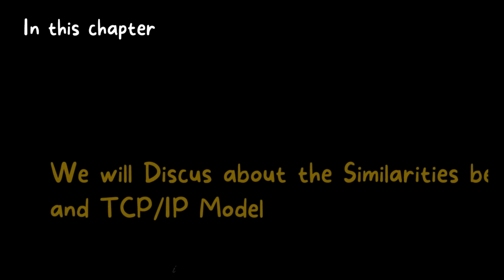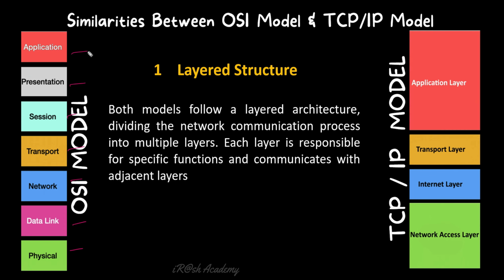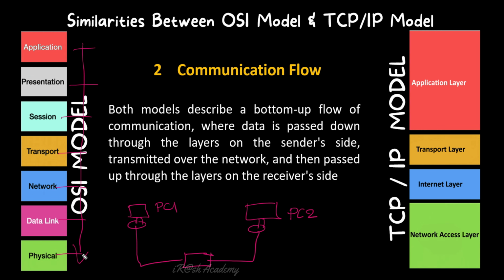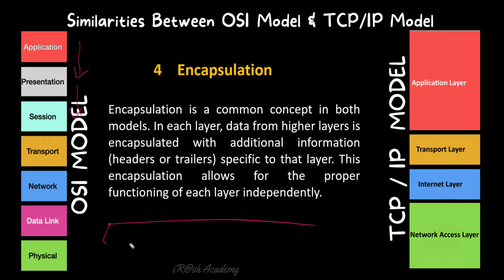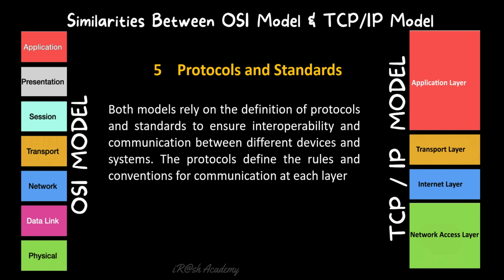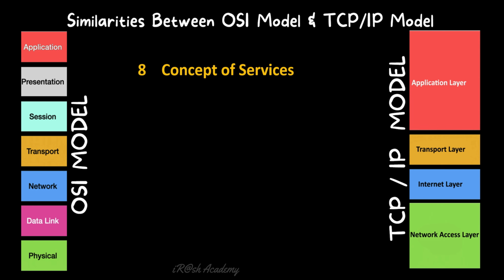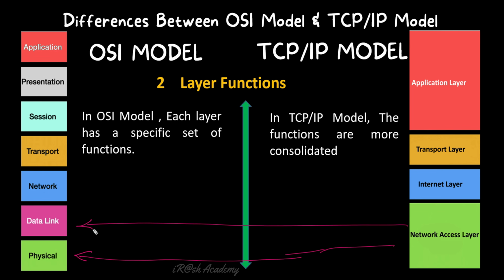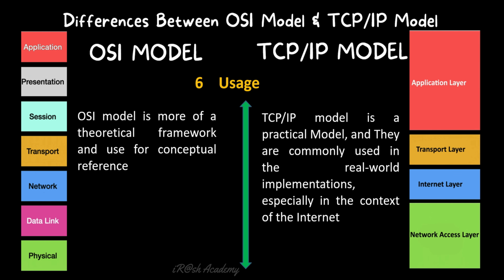TCP/IP Model vs. OSI Model | Similarities | Differences| CCNA 200-301